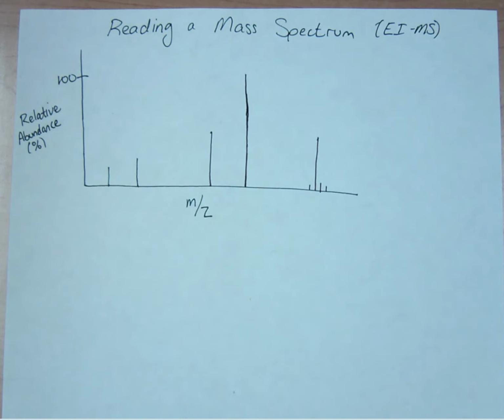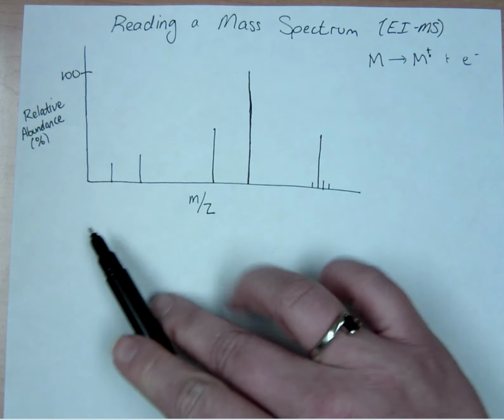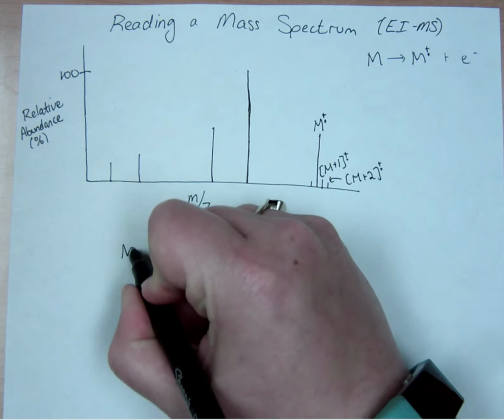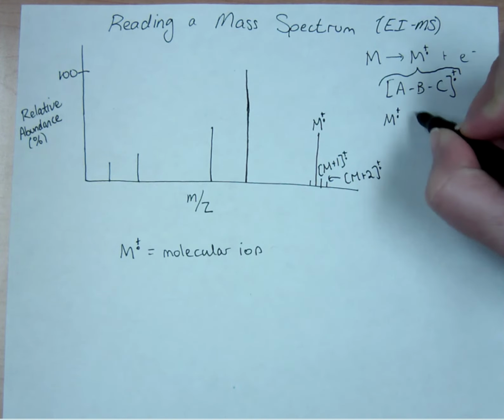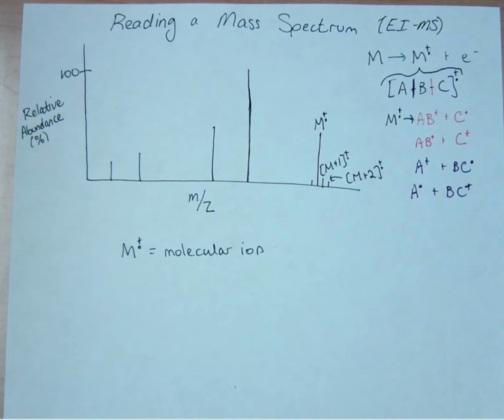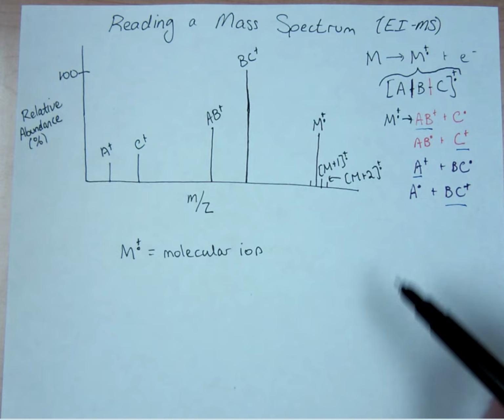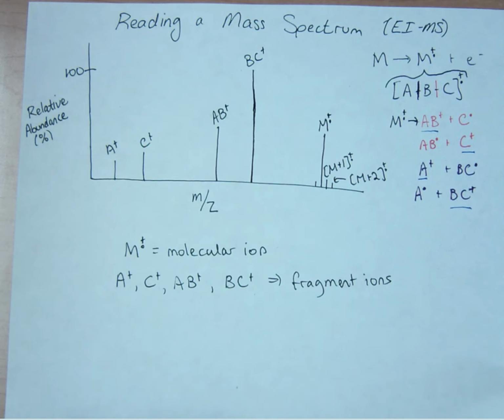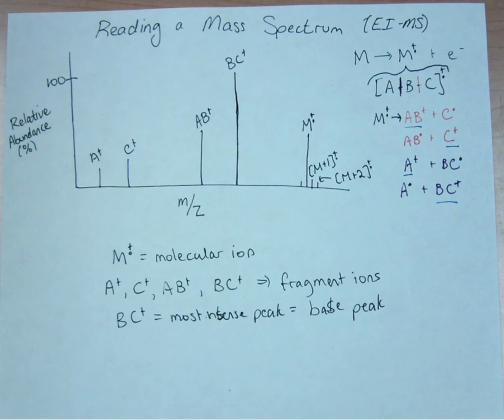Molecular Ion and Fragments